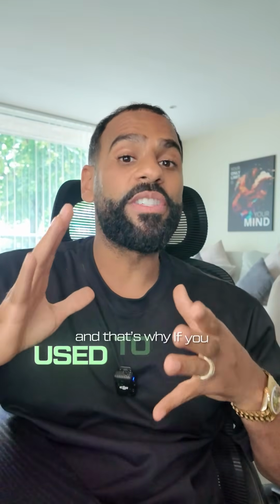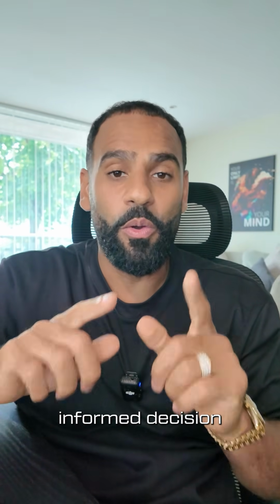How to build an investment portfolio designed for any market conditions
📊 Build an investment portfolio designed for changing market conditions.

Markets don’t stay the same…

📈 Growth
📉 Recession
🔥 Stagflation
🏦 Rising rates
💷 Falling rates
🤖  Ai bubble
📈 Growth Recovery

Different assets have historically performed differently across each environment.

The Macro Markets App helps you understand the macro environment, analyse risk, stress-test your portfolio and see how different portfolio structures have historically performed.

Stop guessing.

Start investing with a framework. 🧠

📩 DM me “MACRO” and I’ll send you the full breakdown.

Capital at risk. Past performance does not guarantee future results.